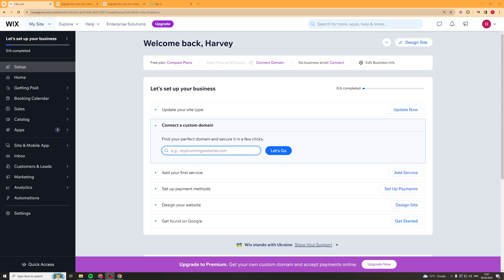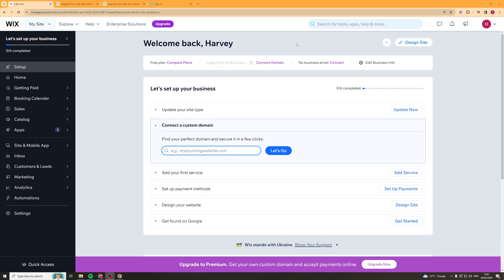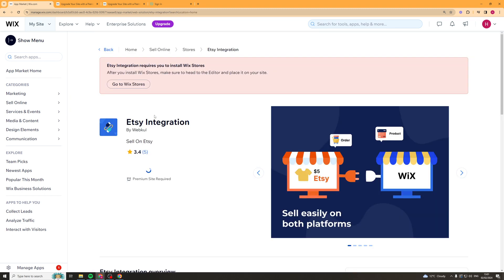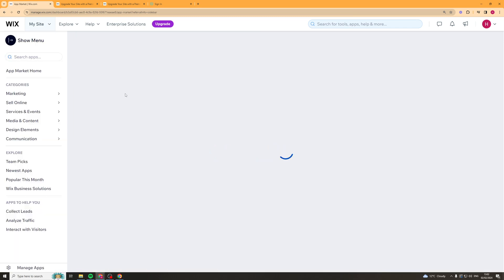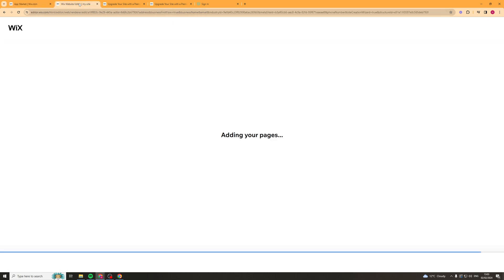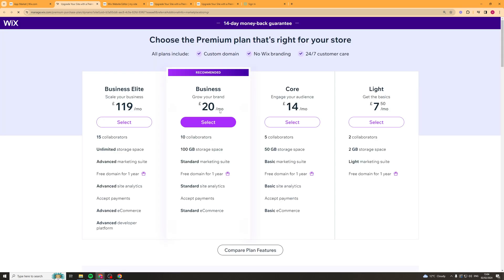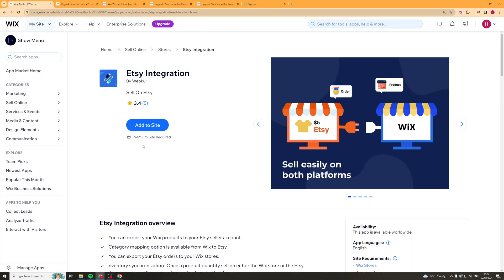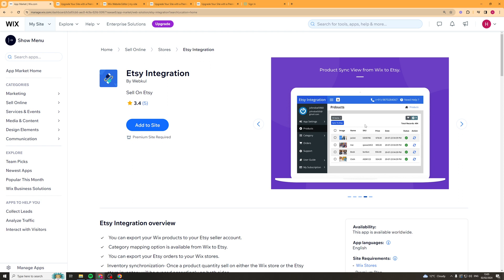How to Add Your Etsy Shop to Your Wix Website (Full Guide)